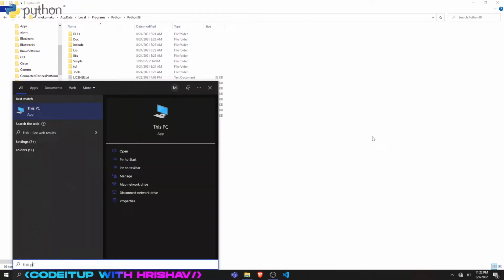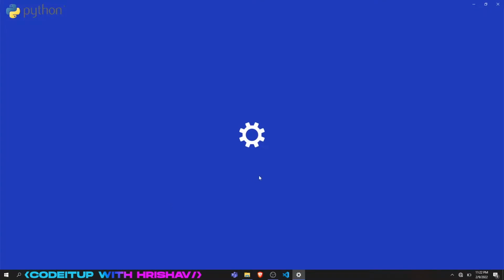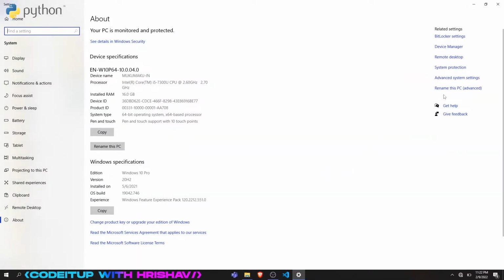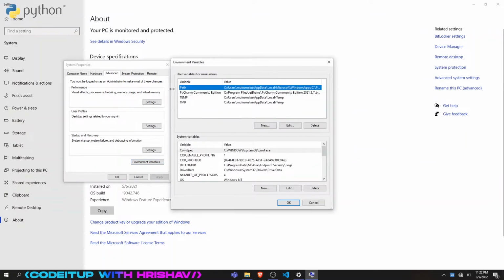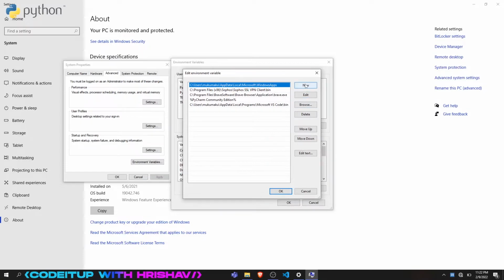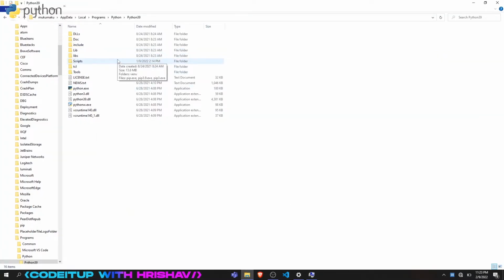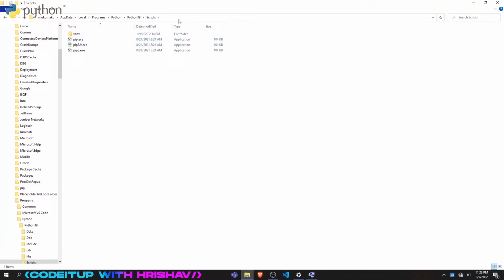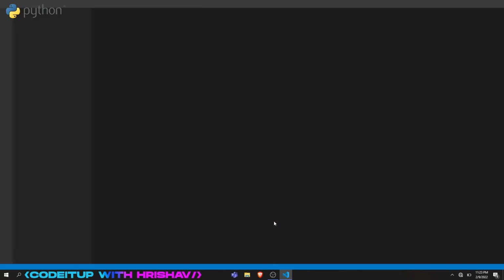[Solved] 'pip' is not recognized as an internal or external command | CODEITUP WITH HRISHAV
Welcome to CODEITUP WITH HRISHAV! I'm a 13 year old enthusiastic coder.